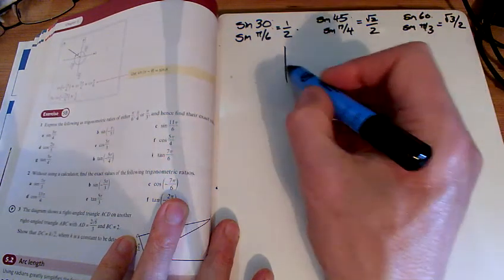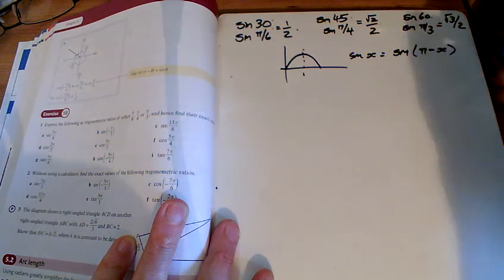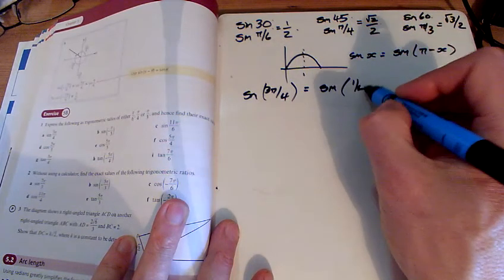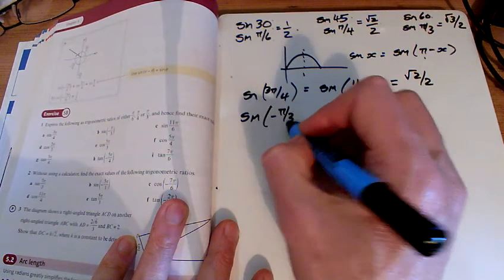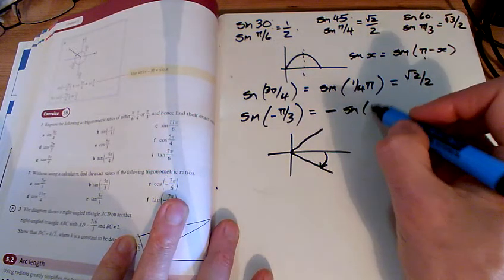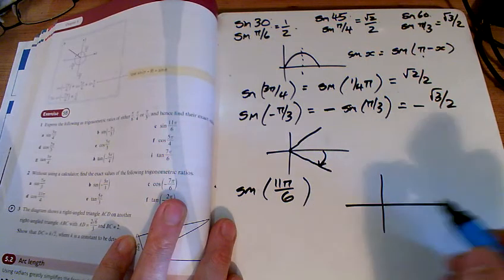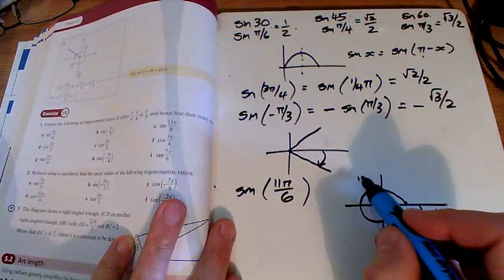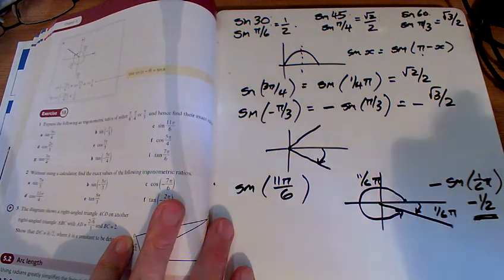A level Maths Year 2 Chapter 5 Ex5B Q1abc